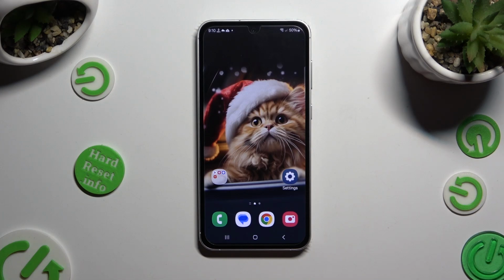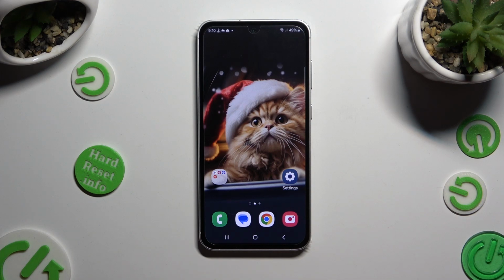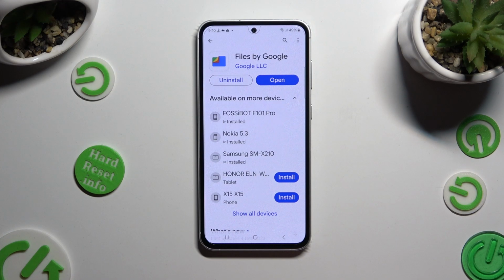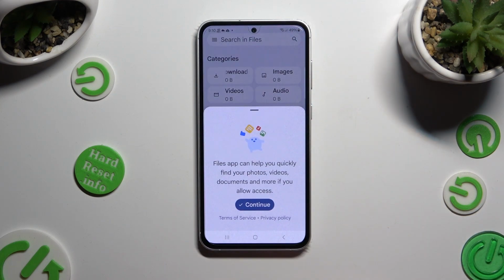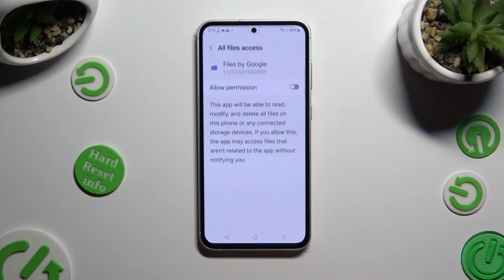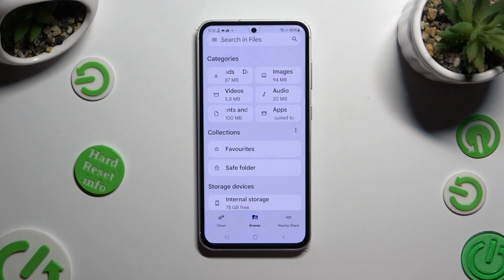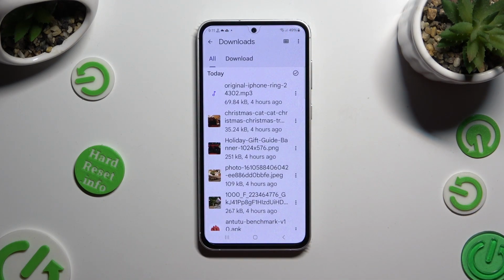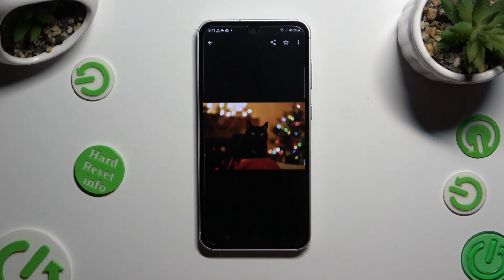How to Find Downloaded Files on SAMSUNG Galaxy S23 FE?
You can find and access downloaded files on your Samsung Galaxy S23 FE device with the help of this tutorial. Locating downloaded files is crucial for managing and utilizing downloaded content effectively. It is hoped that with the help of this guide, users will be able to locate and organize downloaded files on the SAMSUNG Galaxy S23 FE, thus enabling them to organize, share, and access their downloaded content.

Where do downloaded files get stored on the SAMSUNG Galaxy S23 FE?
How can I access the downloaded files on my device?
What types of files are typically found in the Downloads folder?
Are there specific apps or locations dedicated to downloaded content?
Can I organize or manage downloaded files within the device?